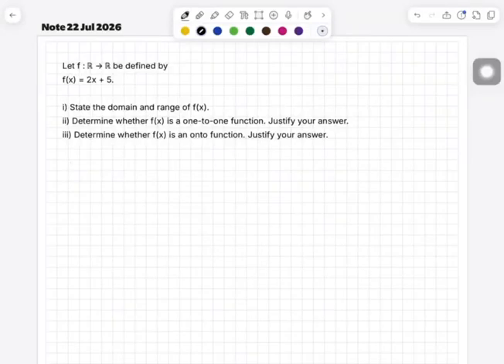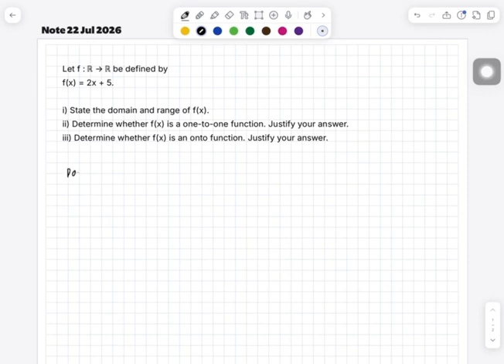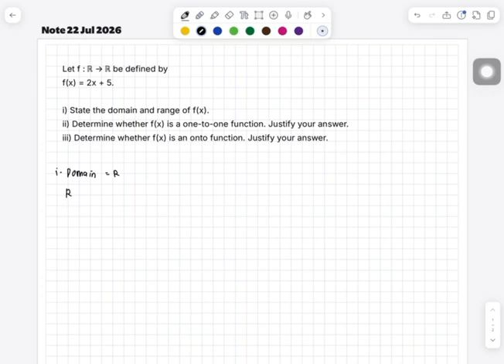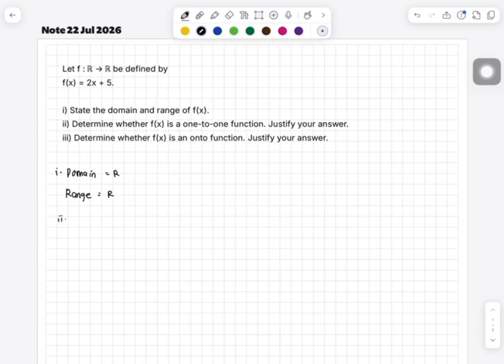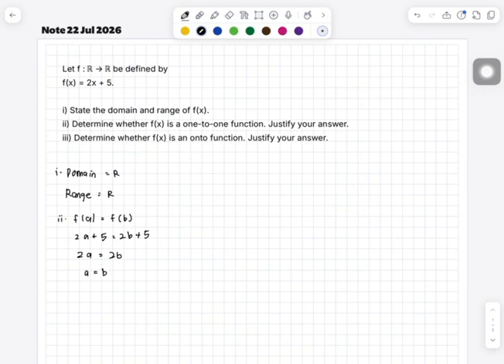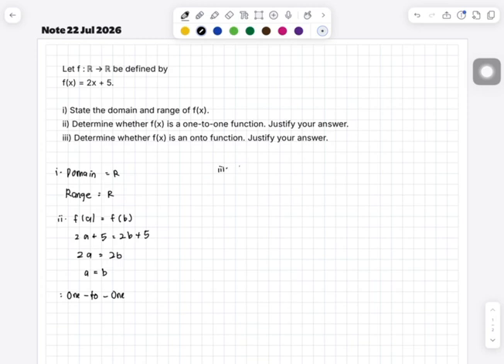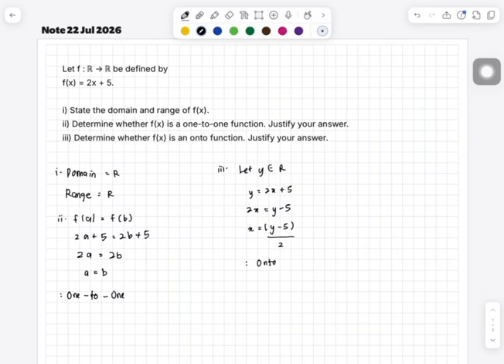VIDEO SUBMISSION CHAPTER 5: PLAIN & ONE-TO-ONE FUNCTION. MUHAMMAD ZIKRIL